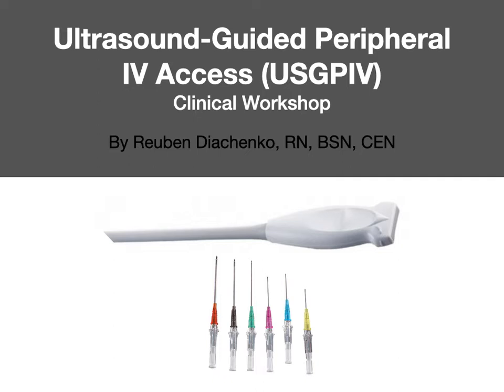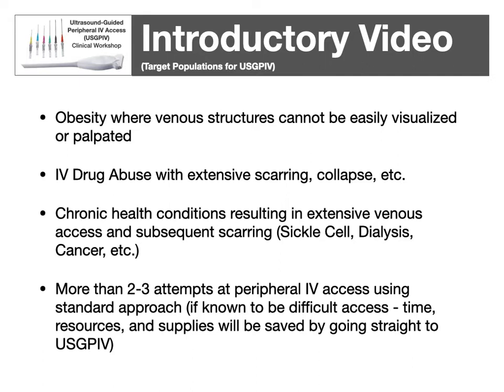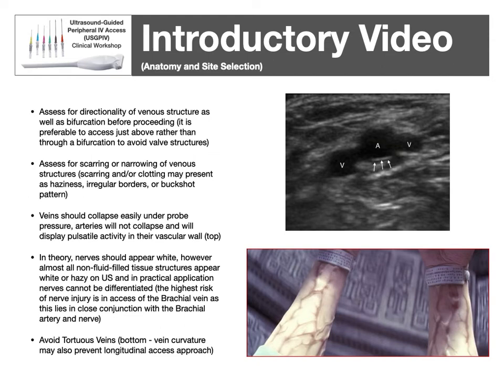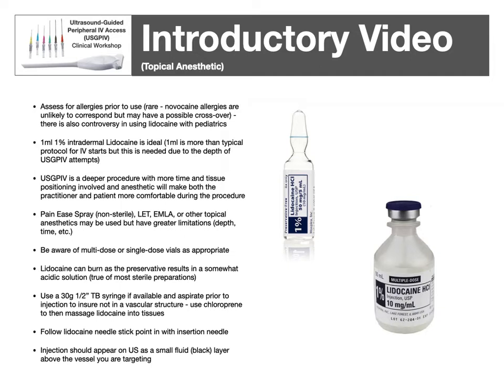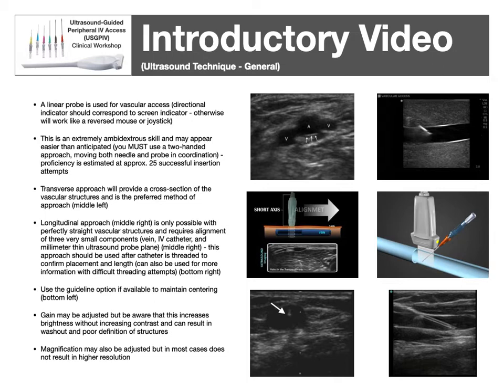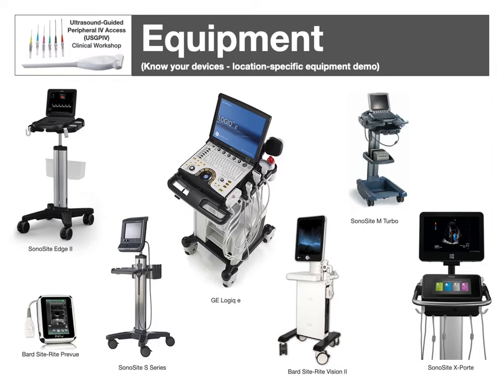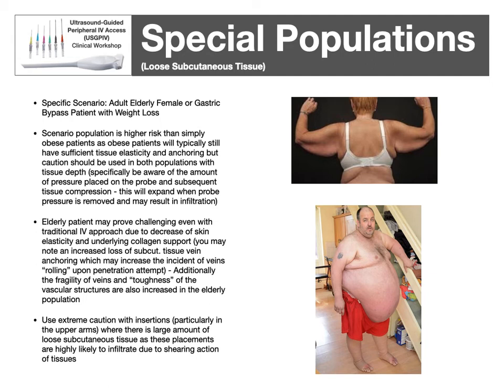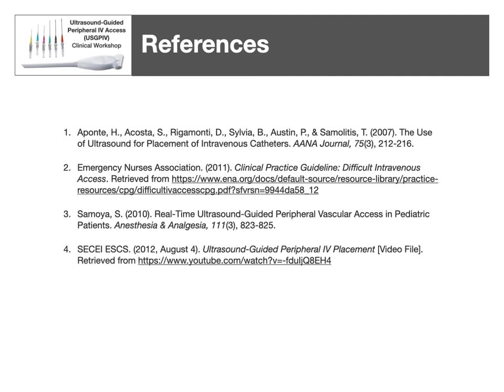USGPIV Clinical Workshop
So I’ll be honest, this is complete procrastination, and this project has been sitting on my desktop for over a year. Partly because I needed a better microphone to record, partly because I don’t like the way my voice sounds recorded, and partly since the worldwide shut downs of COVID, I’ve had trouble staying motivated to create content.

I taught this workshop for several years at my home health system in Greenville, South Carolina, and this presentation is a collection of my talking points, tips, and tricks that I shared. When I left the system I had over 300 ultrasound-guided IV attempts with a 90% first-stick success rate - keep in mind that this included initial training attempts and that for most, if not all, of these cases I was called due to the patient already being a difficult access.

One of the most frustrating things as a nurse is being unable to obtain IV access (and usually blood specimens as well) and this skill can be a massively empowering tool to learn.

The material here is not only for the end-user but also contains guidance (at least one teams approach) at setting up a competency program.